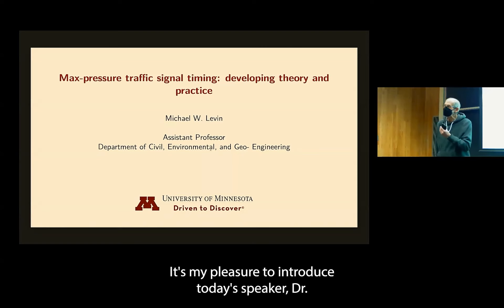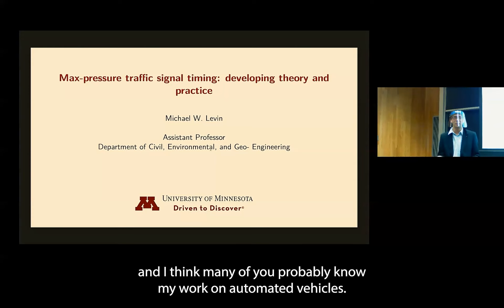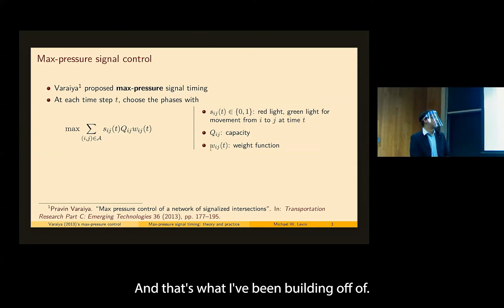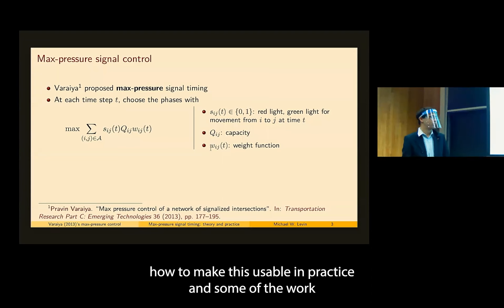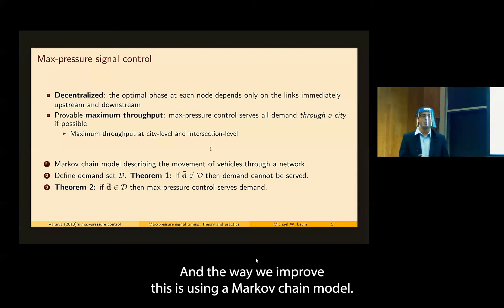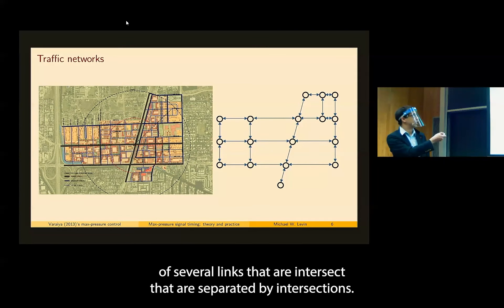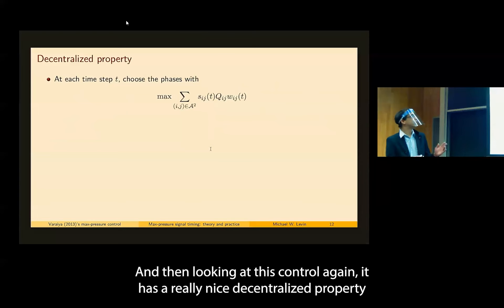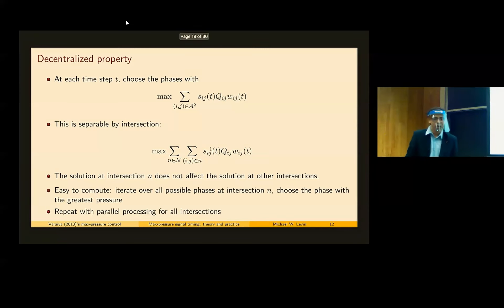Max-pressure Traffic Signal Timing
Warren Lecture Series
“Max-pressure traffic signal timing: Developing theory and practice”
Michael Levin
Civil, Environmental, and Geo- Engineering

ABSTRACT: Traffic signals are major bottlenecks for urban networks, and traffic signal timing has been studied for decades. However, in 2013, a new paradigm of max-pressure signal timing was introduced, which uses a Markov chain store-and-forward queueing model of traffic flow to mathematically prove that max-pressure control achieves maximum throughput of vehicles. This throughput optimality is shown for a network of max-pressure intersections, not just for individual intersections. As an added benefit, max-pressure control is very computationally easy to implement. Several important theoretical and practical questions remain before max-pressure control can be adopted for real traffic. The purpose of this research is to address some of these questions while preserving the mathematical throughput-optimality property as much as possible. Levin and his team constructed two modified versions of max-pressure control, one with transit signal priority, and another that chooses phases via a signal cycle. Each of these is constructed in a modified Markov chain model of traffic flow, and they proved the maximum throughput properties for the modified max-pressure controls. They also conducted two simulation studies of max-pressure control in calibrated traffic networks. First, they study throughput and delay in 7 intersections in two corridors, with detailed data provided by Hennepin County. Second, they study max-pressure control in the much larger Downtown Austin city network. Results are encouraging, and they hope to test max-pressure control on actual roads soon.